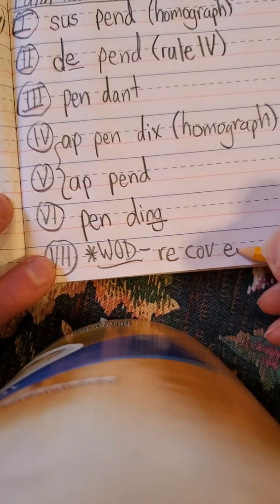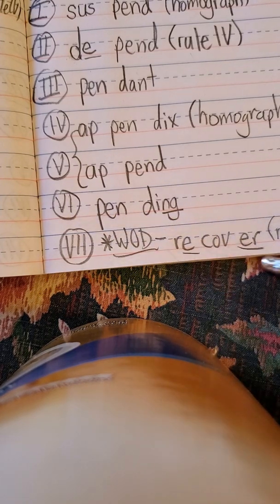LATIN ROOT: "PEND"